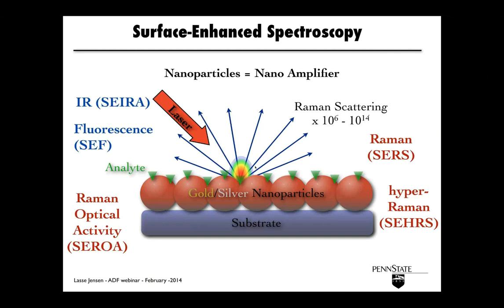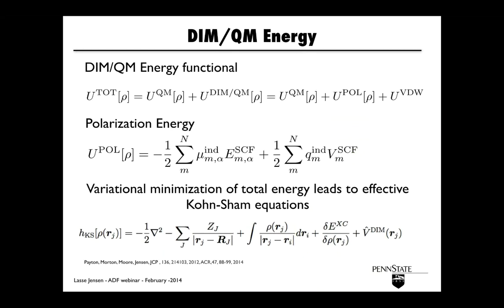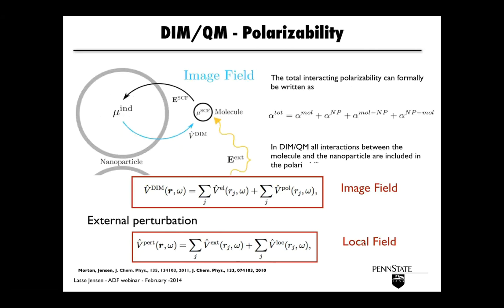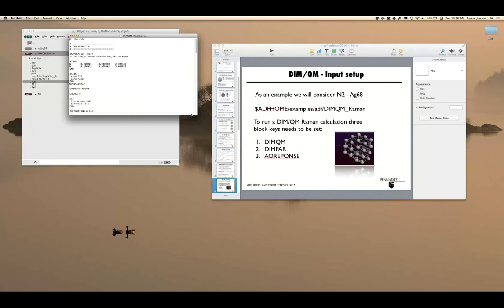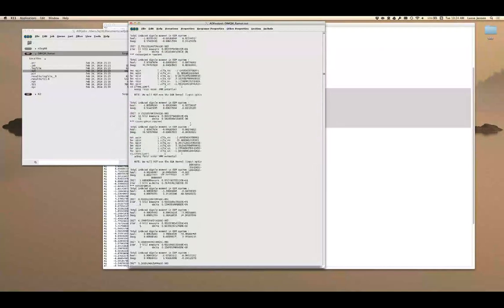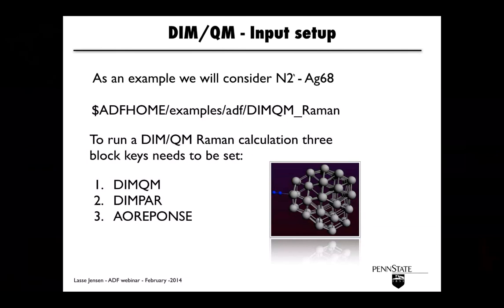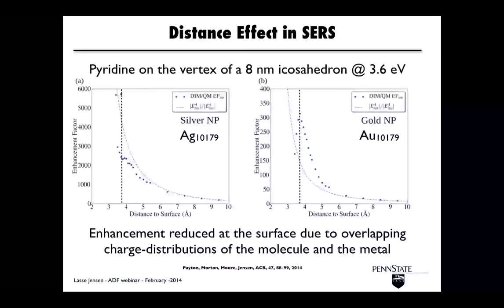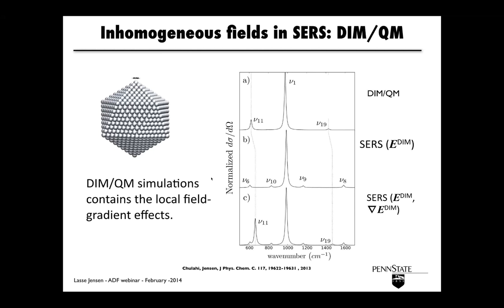Simulating SERS with ADF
Simulating Surface-Enhanced Raman Scattering (SERS) with ADF, web presentation by Lasse Jensen. Recorded on 25 Feb 2014.